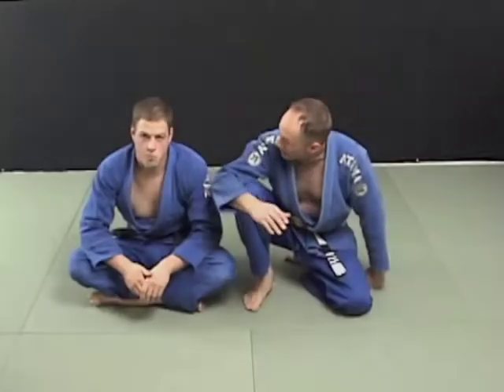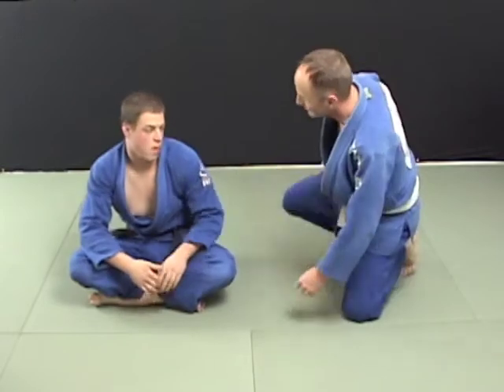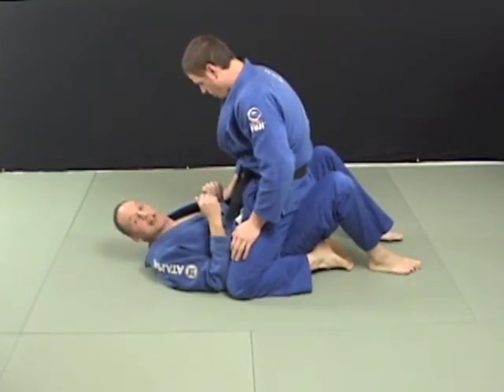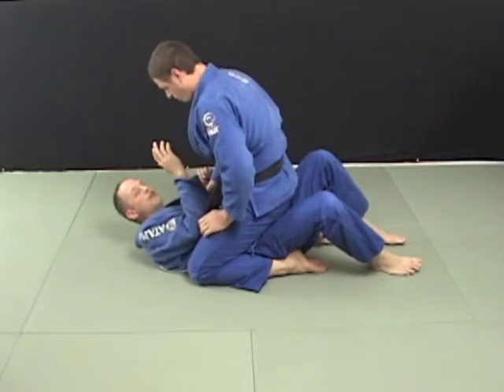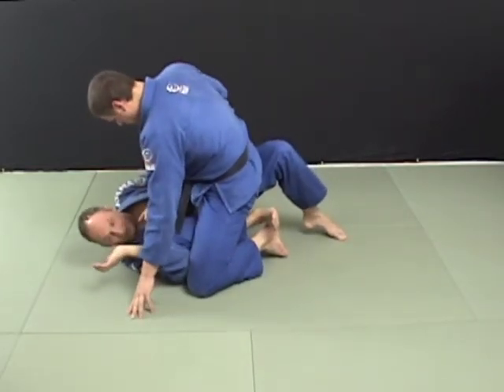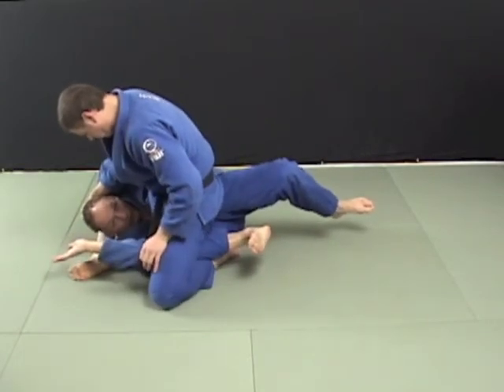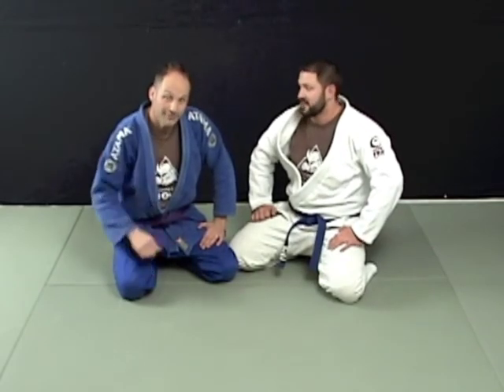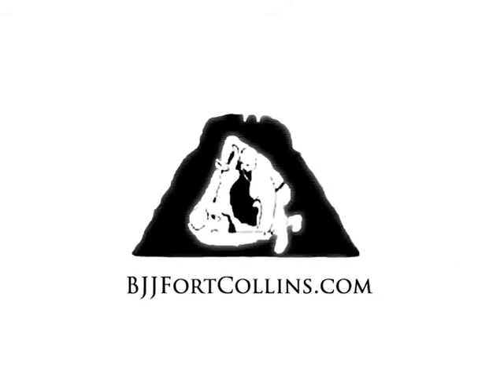BJJ Fort Collins Old and Fat "slick" mount escape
Old and Fat!  Dwight and Graham.  Brazilian jiu-jitsu Fort Collins instructors share ideas, principals and moves of BJJ.  This is Old's "slick' mount escape